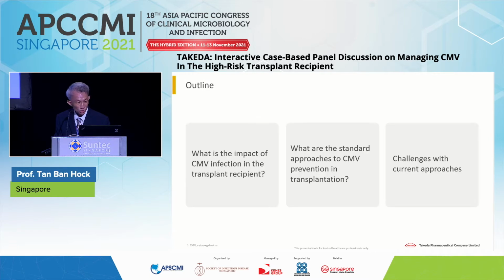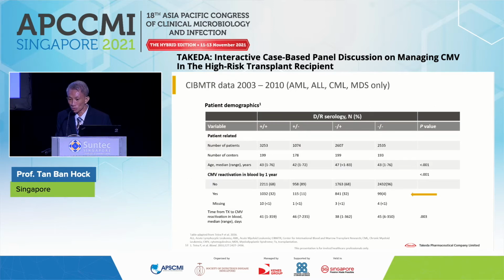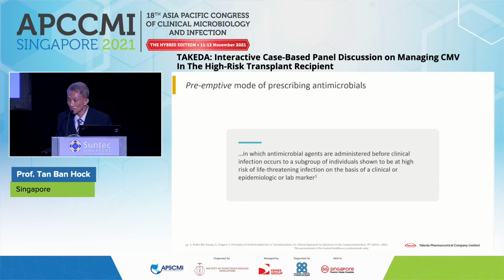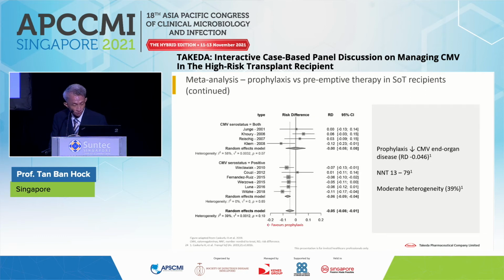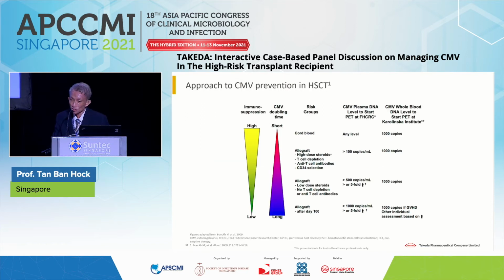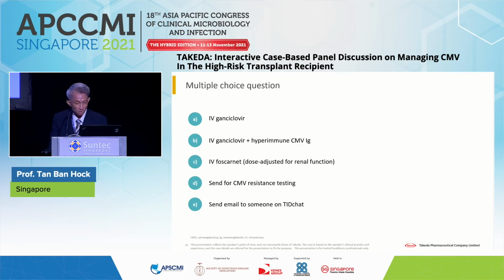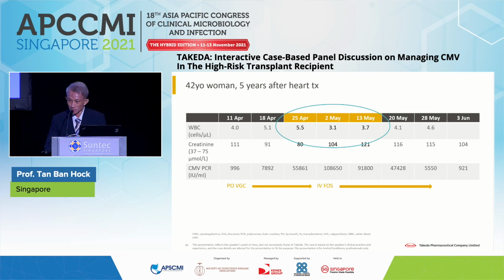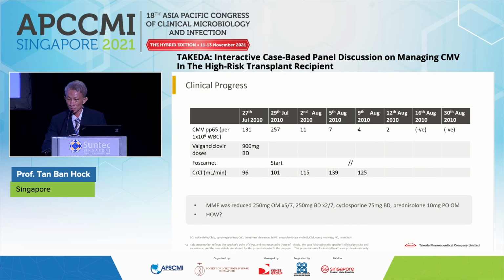Takeda: Define the Transplant Recipient at High-Risk of CMV Infection & Discussion on Unmet Needs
Takeda: Interactive Case-Based Panel Discussion on Managing CMV In The High-Risk Transplant Recipient
Chair: Dr Jasmine Chung, Singapore

Define the transplant recipient at high-risk of CMV infection and discuss the unmet needs and challenges in the management of CMV infection with patient cases
Prof Tan Ban Hock, Singapore